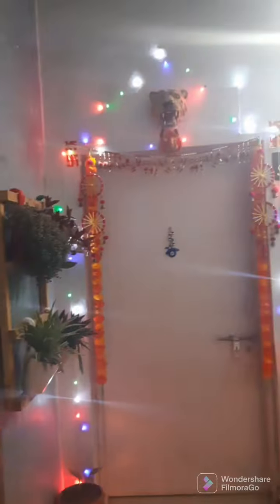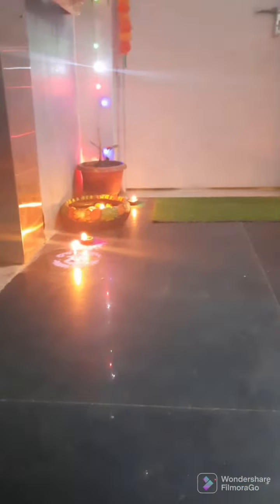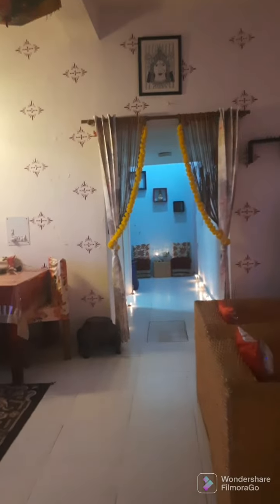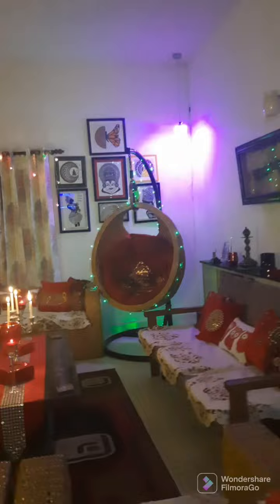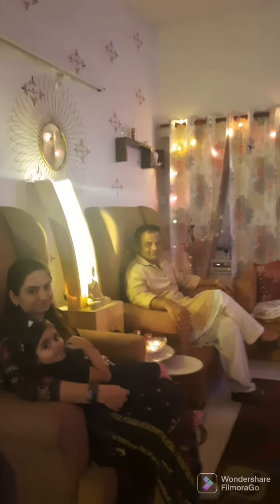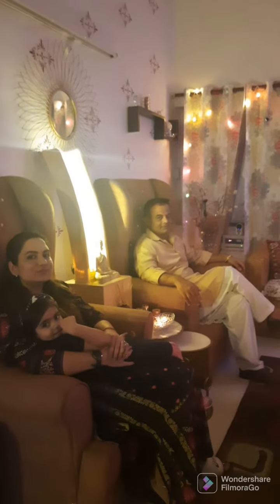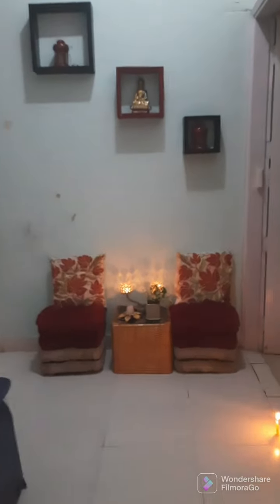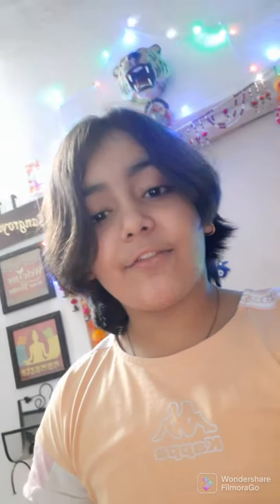diwali diwalispecial incredibleindia adipurush lordrama indianfestival